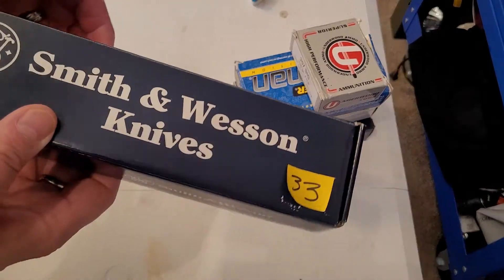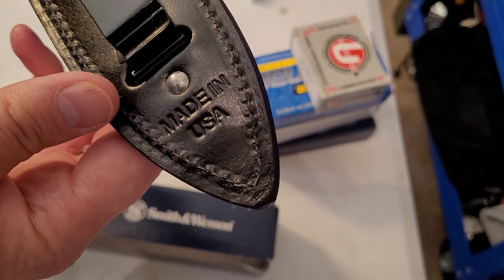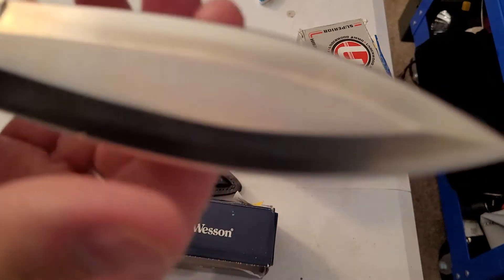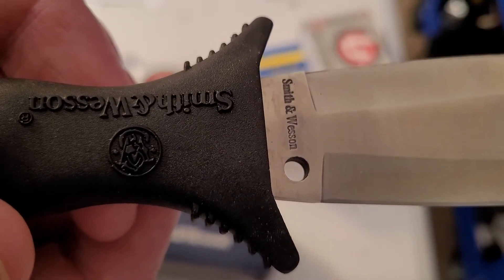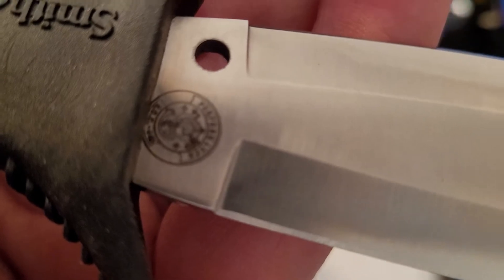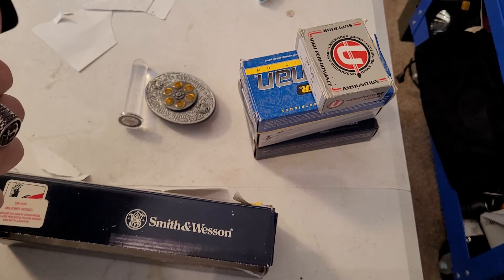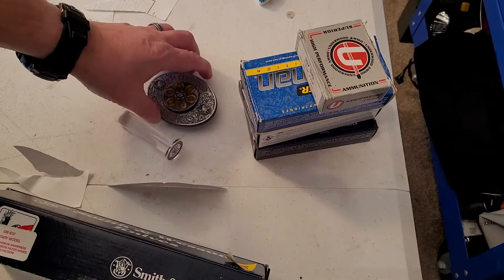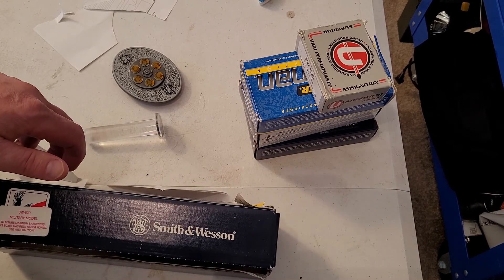Smith and Wesson SW-830 military model Performance R.O.C-440 boot knife